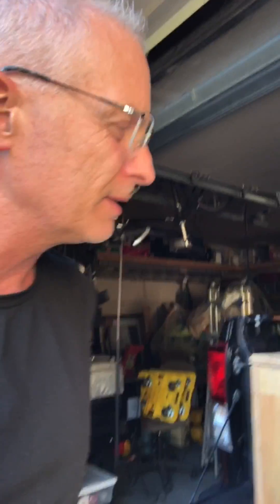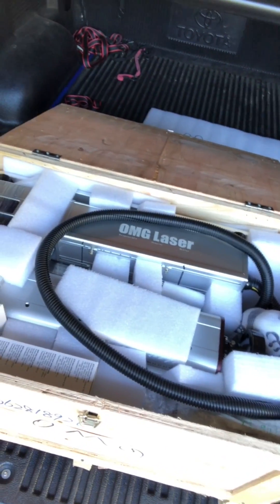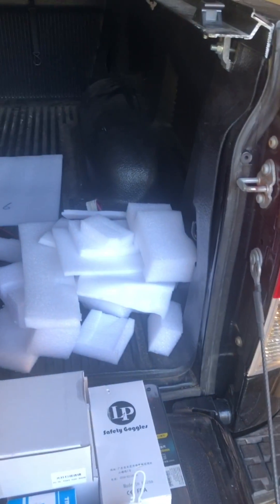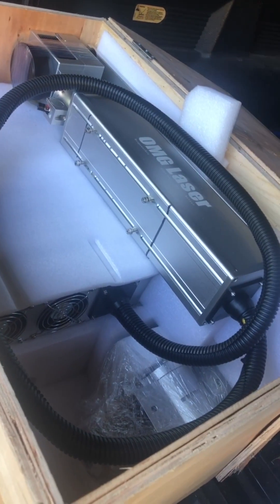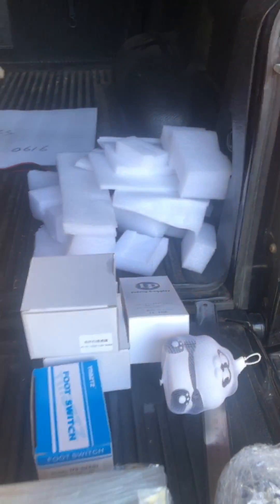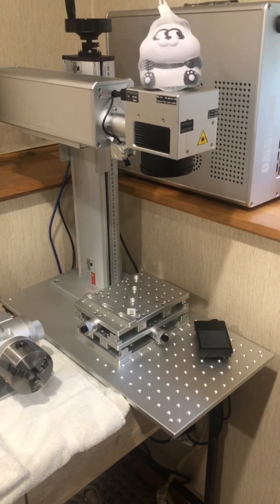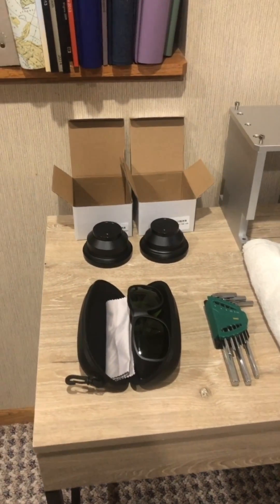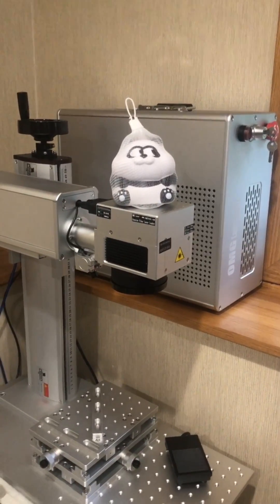Unboxing MOPA 60W JPT Fiber Laser Engraving Machines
Fiber Laser Engraver Machine For Metal & Plastic Laser Marking. The Best Fiber Laser to Buy in 2023!

OMG Laser - Genuine Fiber Laser Leader!
30/50/60/80/100/120Watt Fiber Laser Engraving Machines.
30/60Watt Galvo CO2 Laser Marking Machines.
3 years Warranty ~ Lifetime Support ~ Fast Global Shipping!
Best Fiber Laser To Buy in 2023! How to Set Up A New Fiber Laser.

The man to talk to about Buying a Laser - Richard Zhang.